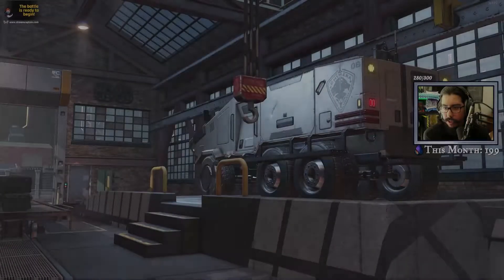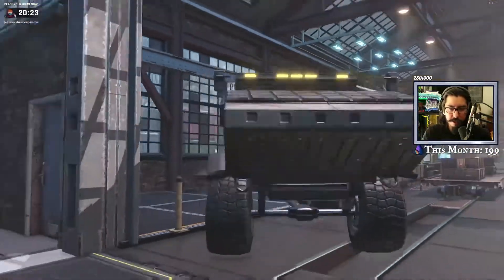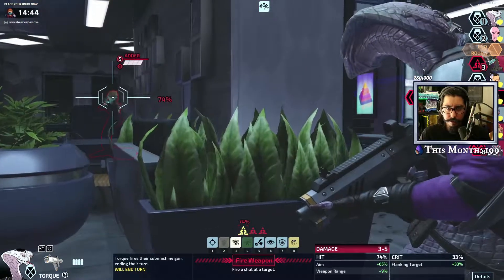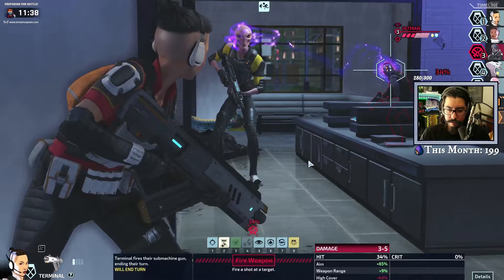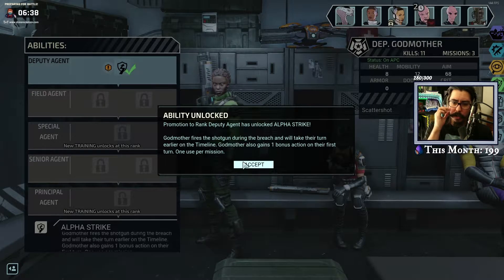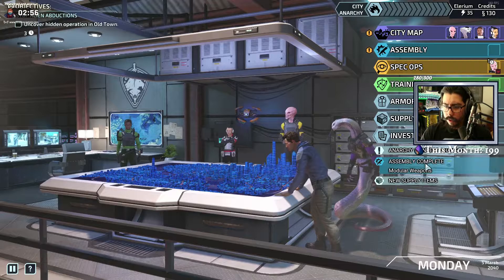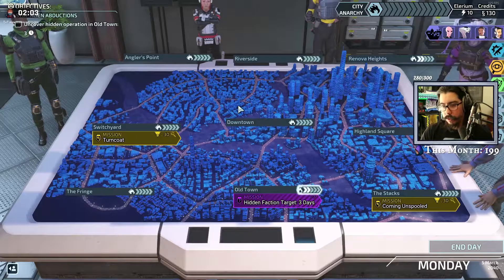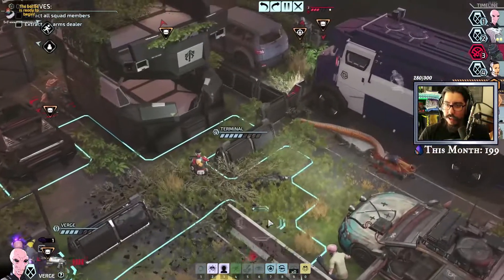XCOM: Chimera Squad - Let's Save the City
XCOM: Chimera Squad delivers an all-new story and turn-based tactical combat experience in the XCOM universe.